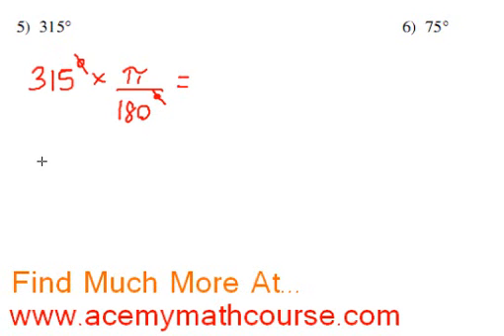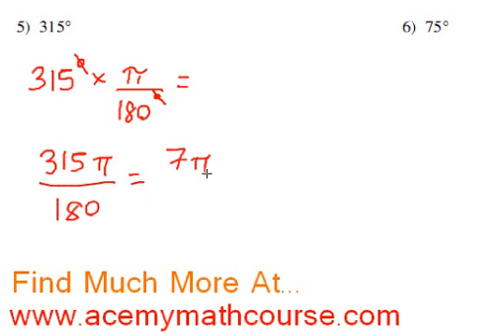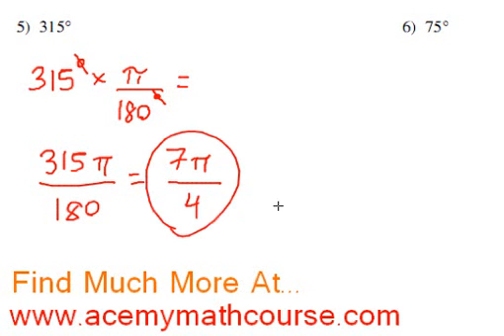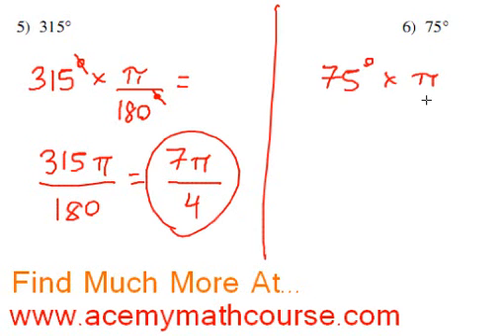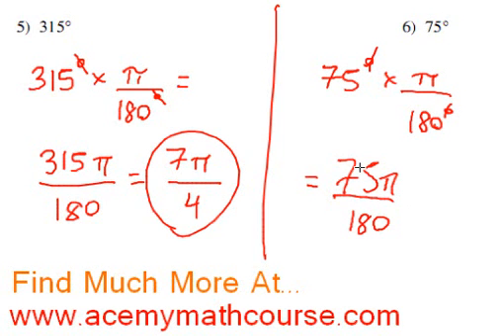Trigonometry - Degrees to Radians Conversion (Part 3)